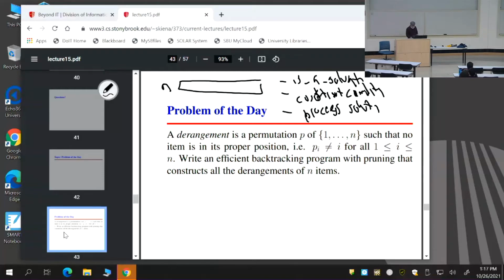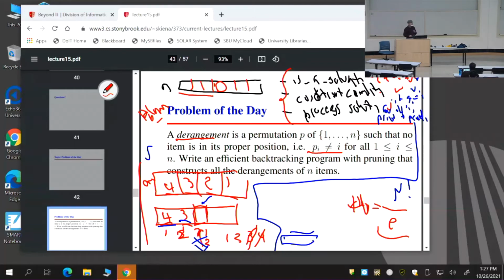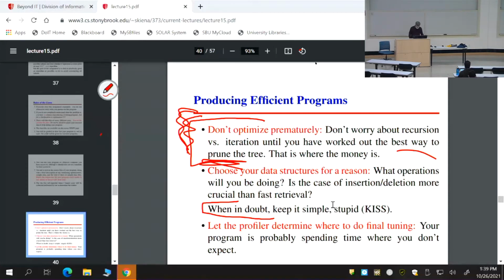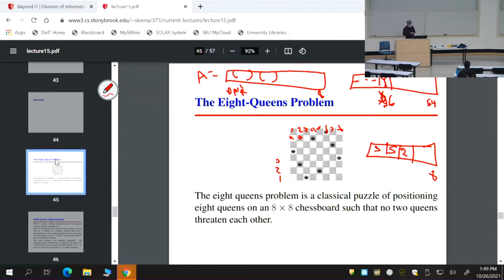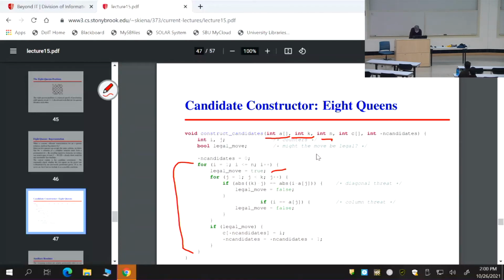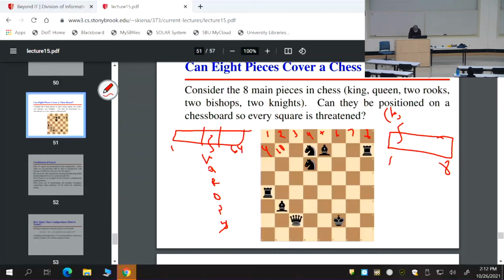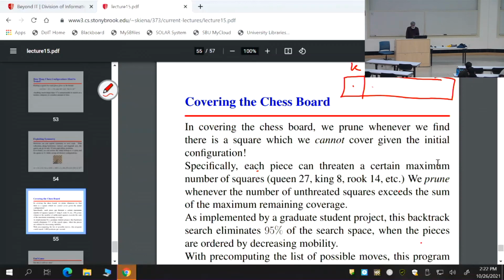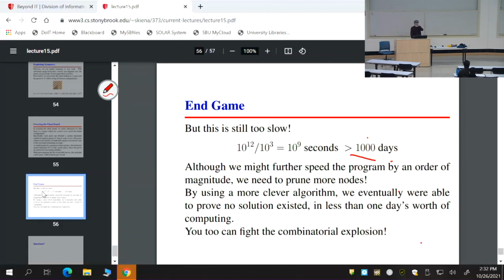CSE 373 --- Lecture 15: Backtracking Part 2 (Fall 2021)